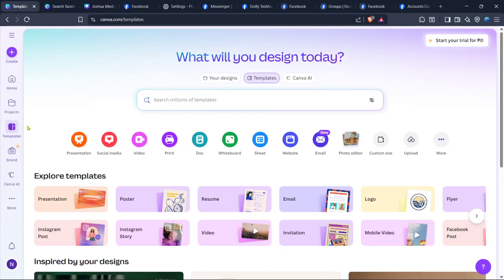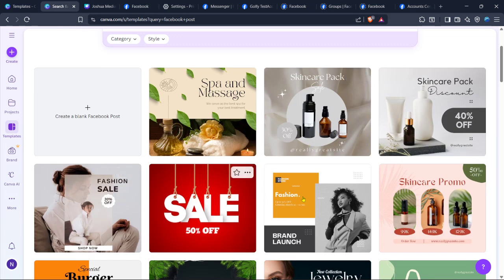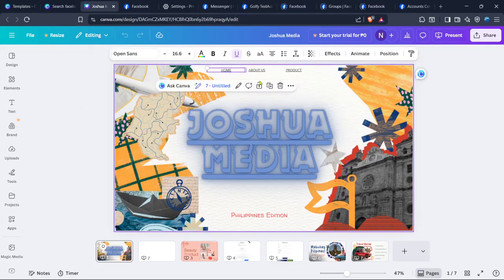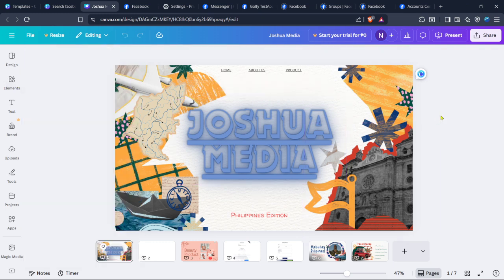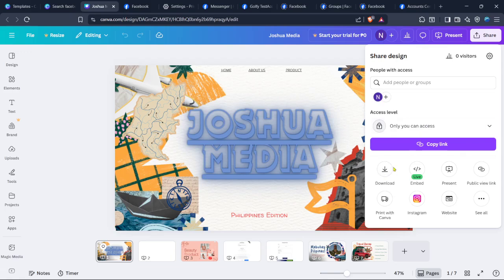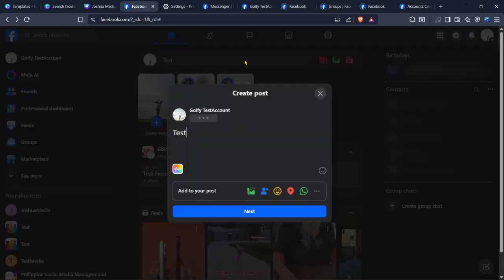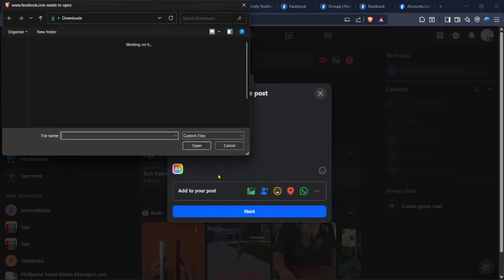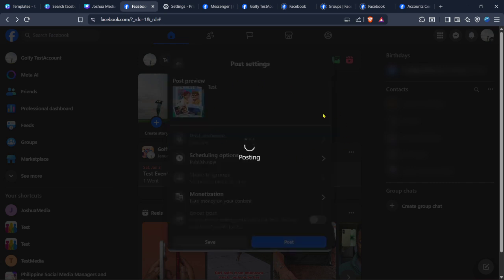How to Create Cool Animated Facebook Post (Step by Step Tutorial and Guide 2026)